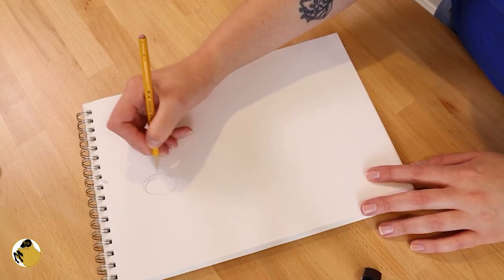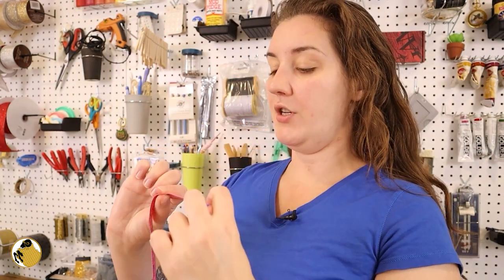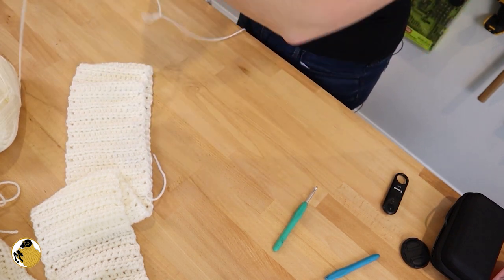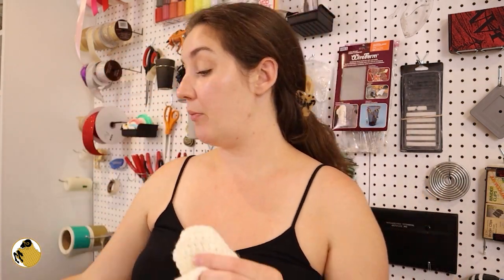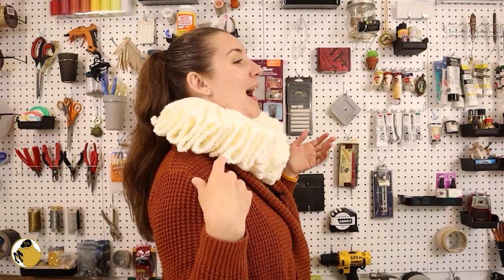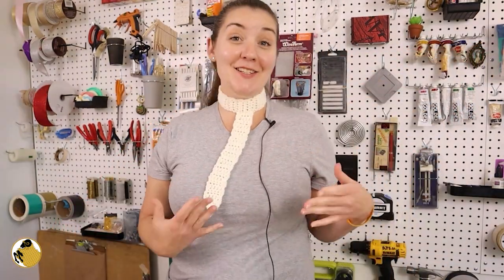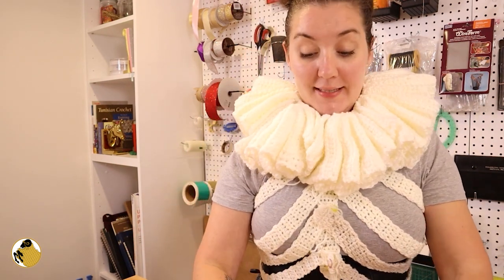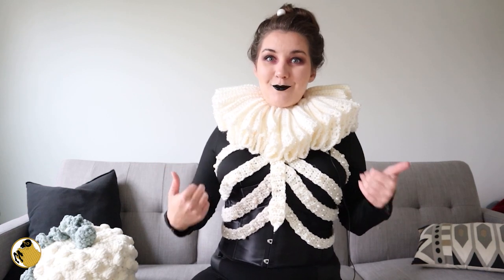I Crocheted My Halloween Costume - Vintage Inspired Costume - Halloween 2022 - DIY Corset Costume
Join me as I bumble my way through crocheting my Halloween costume in 2022. This crochet costume was my first time making a costume and I had a great time and want to make more!

The primary inspiration piece for this crochet project was this photo credited to Demetro Asciutto:

The yarn I worked with was a variety of brands of 4 weight acrylic yarn and a 5mm crochet hook (a 4mm hook was used for one small part)